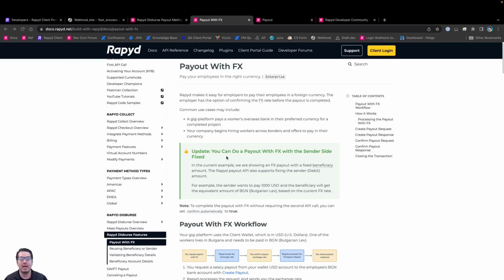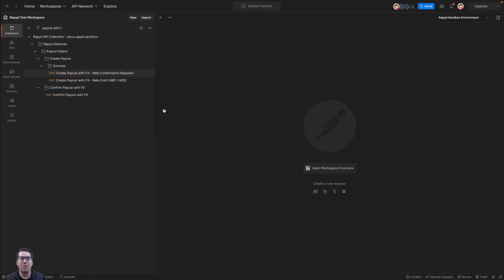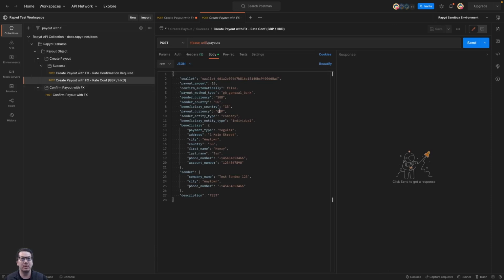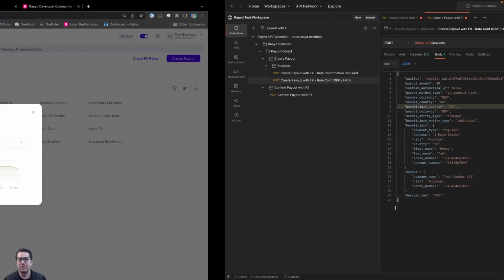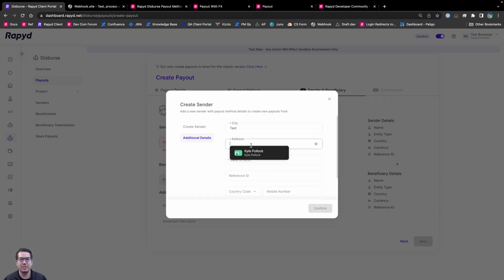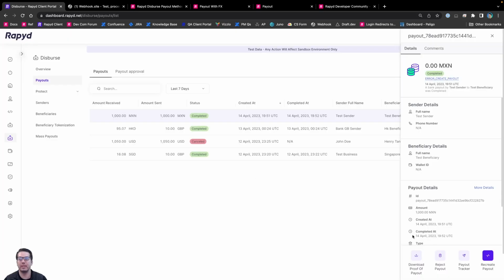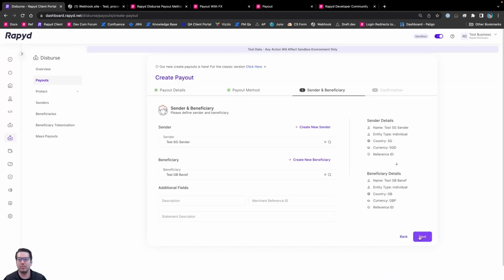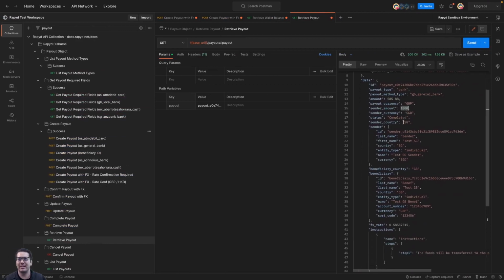Rapyd Bytes: Payout with FX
In this video, you'll learn how to use the Payout request to make a payout with FX. Use the Rapyd API to integrate into your platform, or go directly to the Client Portal to make a payout.

Top 5 points in summary:
1. Rapyd Bytes provides a tutorial on using the Rapid API to accept, hold, and disperse funds using local payment methods in various countries.
2. This tutorial demonstrates creating a payout using FX (foreign exchange) in the Postman API collection and the client portal.
3. Webhooks are set up in the client portal to receive notifications for payout events.
4. The tutorial covers payment methods and categories, including payout method types by country and currency.
5. Examples of payout simulations are shown, involving different currencies and countries, such as Mexican pesos and British pounds.

## Presenter
Kyle Pollock - Technical Writer at Rapyd

00:00 Overview
00:50 Documentation - Payout with FX
02:28 Postman - Payout with FX: USD to MXN
04:39 Postman - Payout with FX: SGD to GBP
05:54 Client Portal - Check FX Rates
06:25 Client Portal  - Create Payout with FX: USD to MXN
10:06 Client Portal  - Create Payout with FX: SGD to GBP
12:42 Postman - Retrieve Payout: SGD to GBP
13:16 Recap & Outro